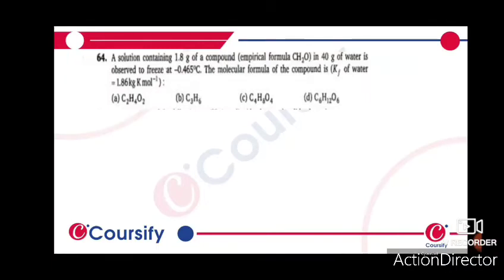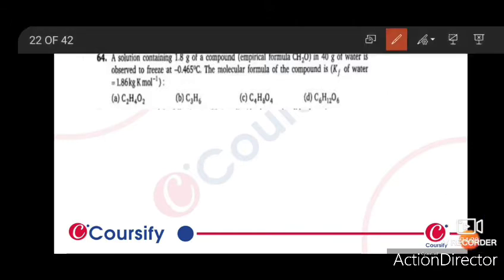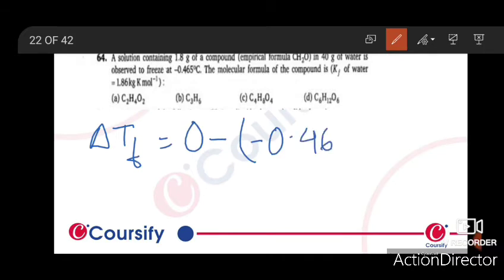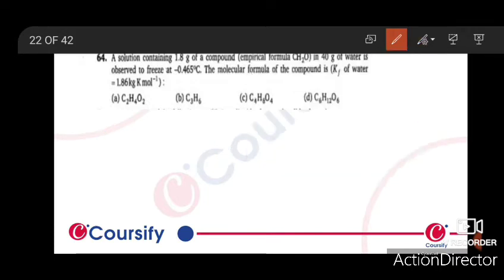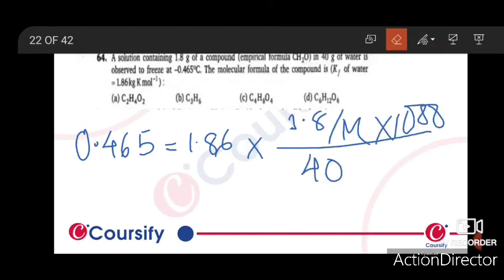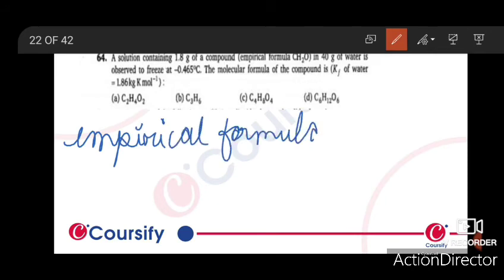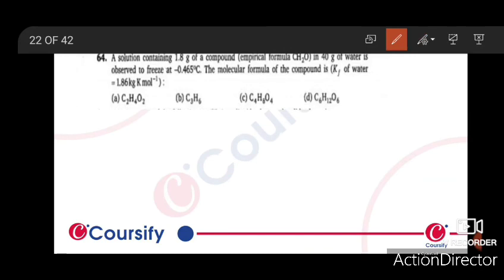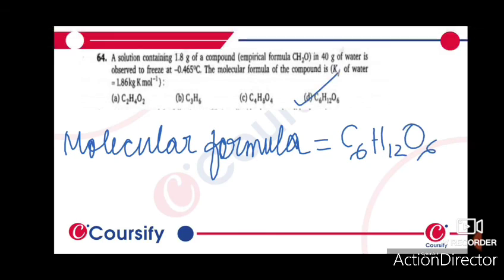DILUTE SOLUTION Chemistry Class 12 Chapter 11 Narendra Awasthi Question no 64 Coursify